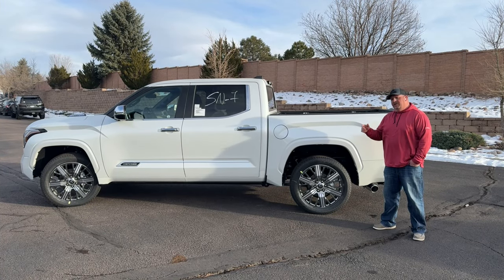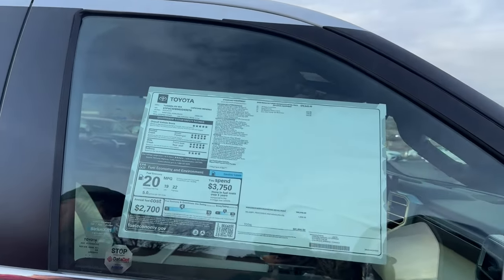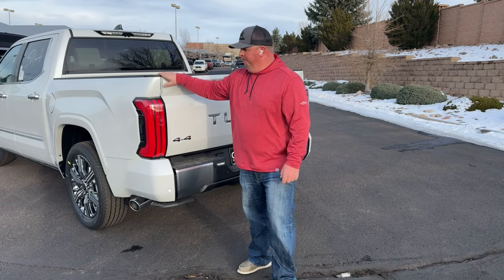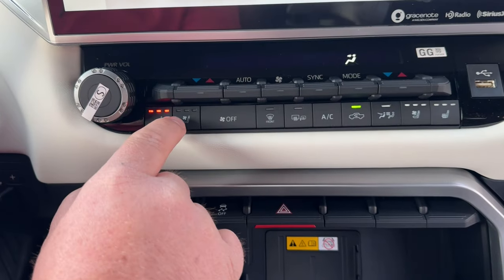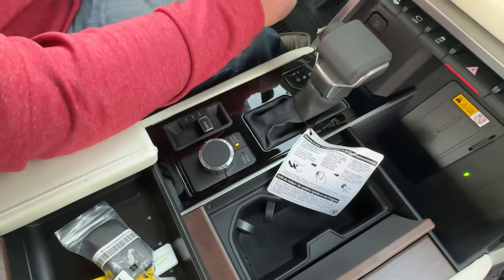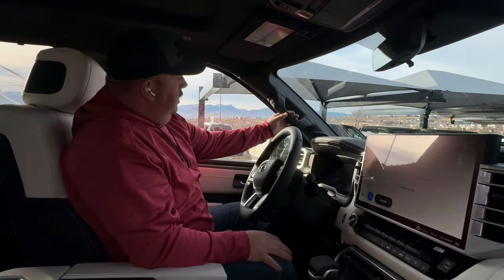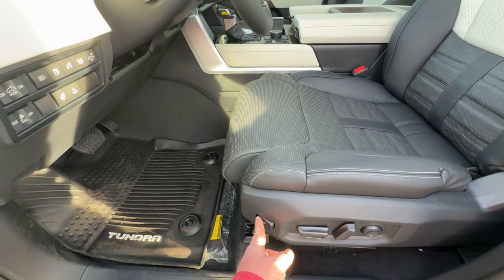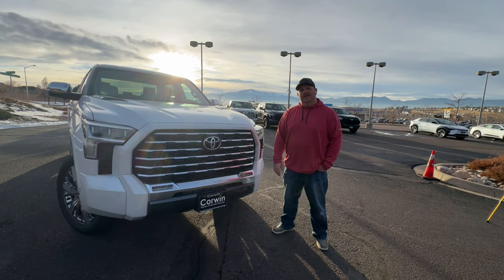2024 Toyota Tundra Capstone - The Best Luxury 1/2 Ton Truck?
2024 Toyota Tundra Capstone in Wind Chill Pearl.  This truck is fully loaded from with very few options even available to add.  Is this the Luxury 1/2 Ton truck you've been looking for?

Thanks to Corwin Toyota of Colorado Springs, CO for letting me have some time with this truck.  If you have any questions about this or another Tundra please contact Corwin Toyota at and ask for Quincy!
5115 New Car Drive, Colorado Springs, CO